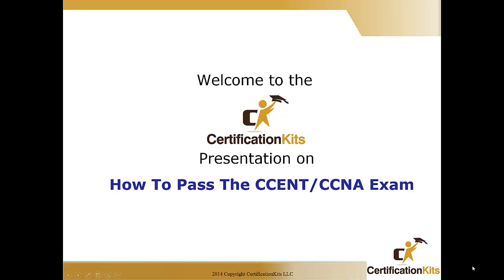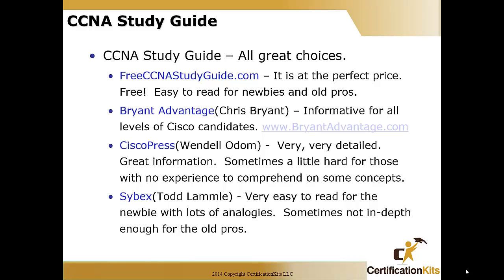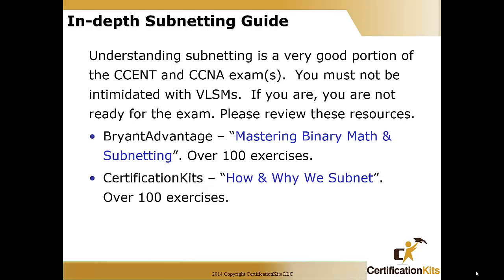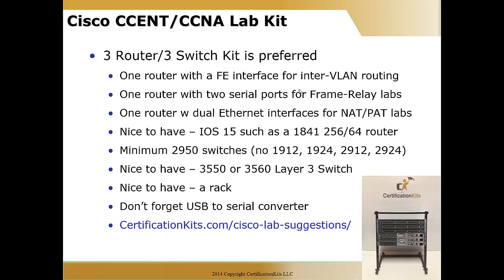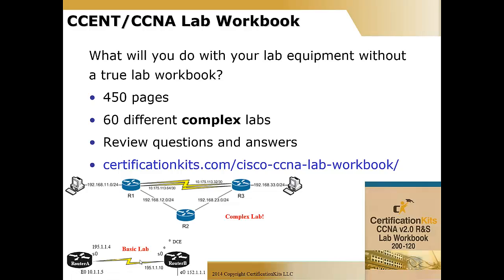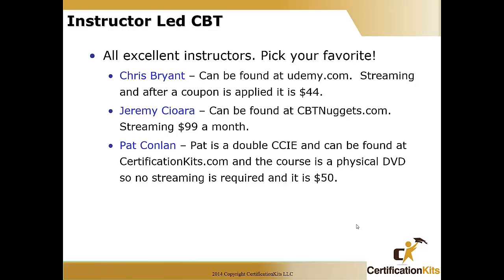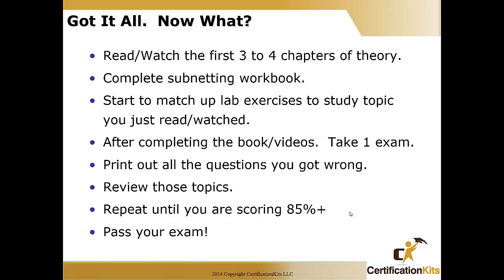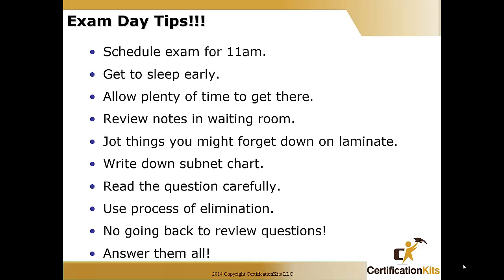6 Tips How To Prepare For Your CCNA Exam!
We review the items you need to help prepare you to pass your CCENT or CCNA exam and also cover some exam day tips!